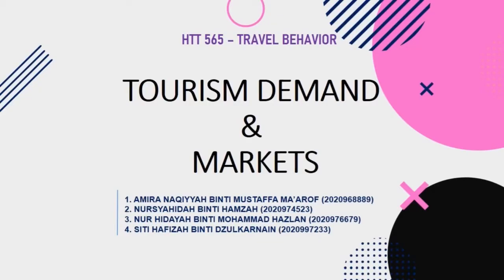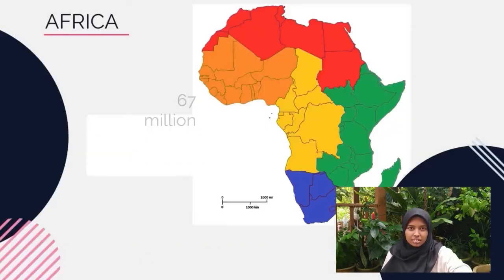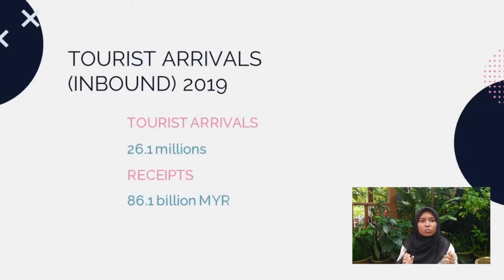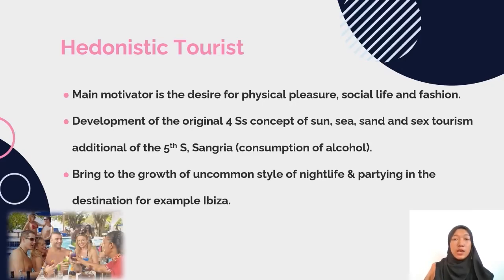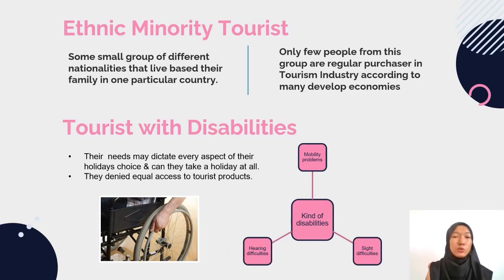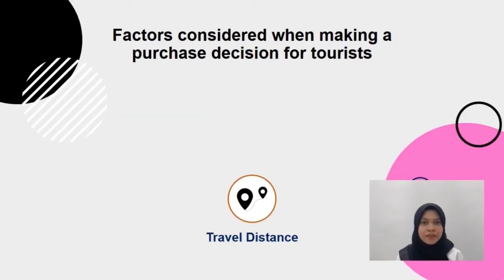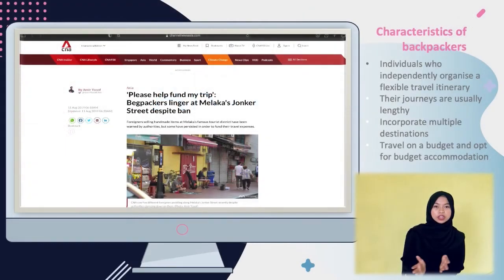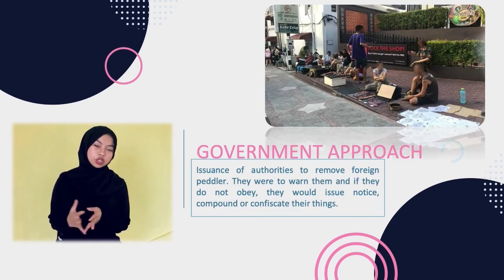HTT565: Chapter 6 - Tourism Demand & Market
Assalamualaikum and good day,

This video is especially made for Miss Murniza and for the purpose of completing our assignment for course code HTT565.

The group members (order of appearance):
1. Amira Naqiyyah Binti Mustaffa Ma'arof (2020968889)
2. Nursyahidah Binti Hamzah (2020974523)
3. Nur Hidayah Binti Mohammad Hazlan (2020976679)
4. Siti Hafizah Binti Dzulkarnain (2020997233)